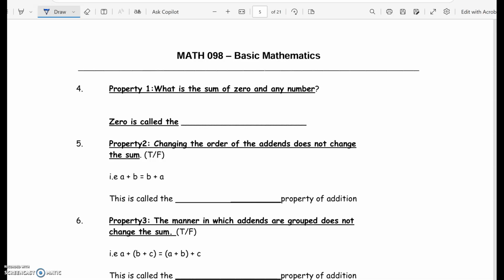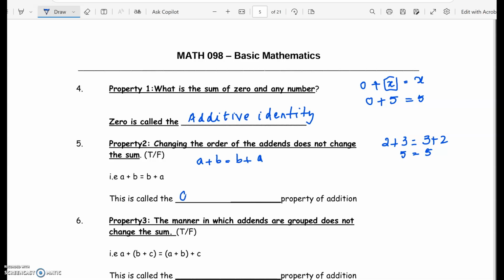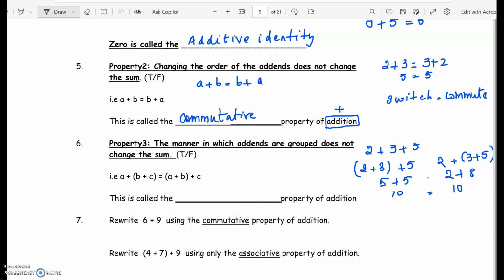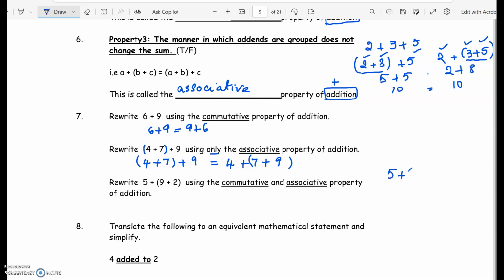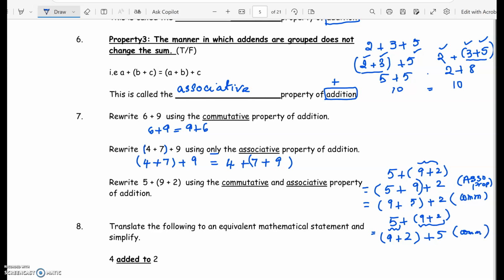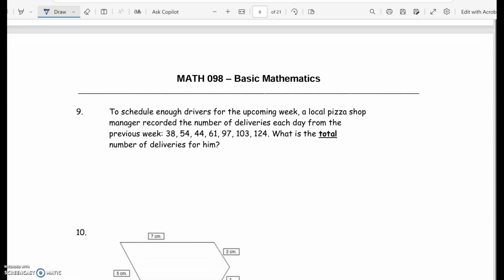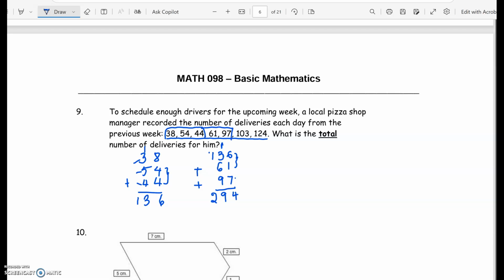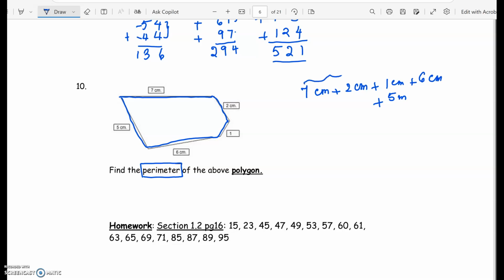Mth98 1.2 Addition Part 2